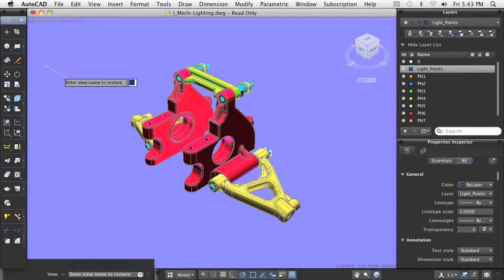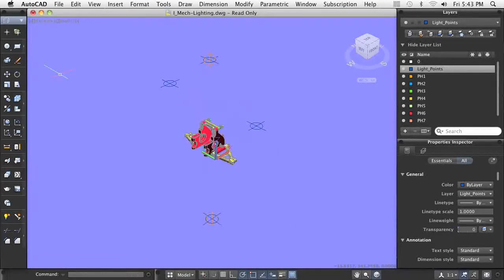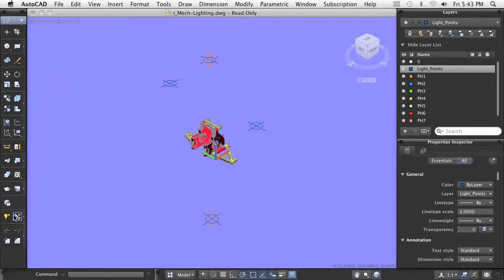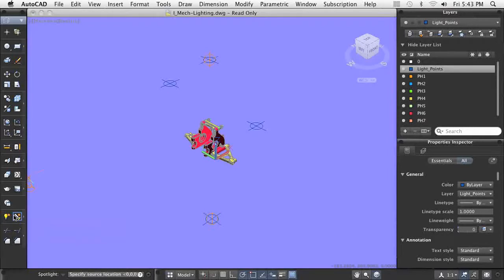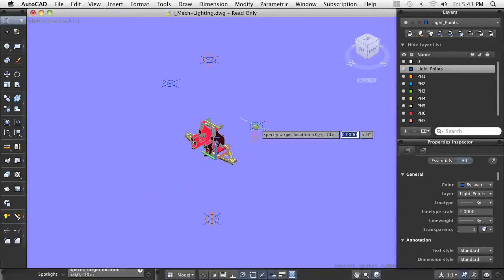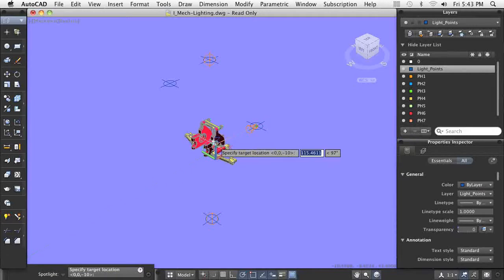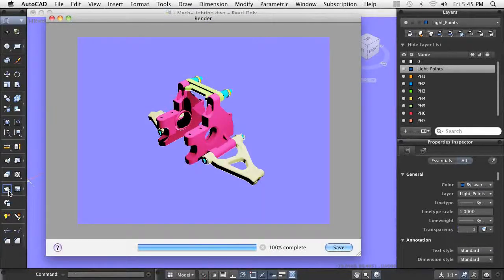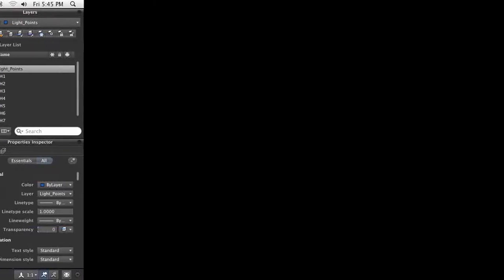AutoCAD for Mac: Using Lights - Mechanical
In this video demonstration, you learn to add and edit lights in a scene to make it more realistic.